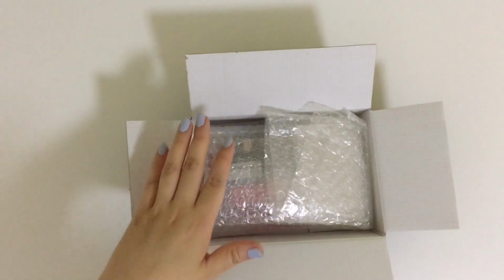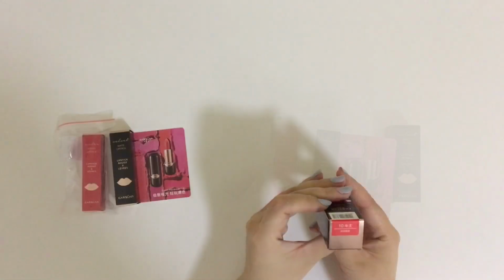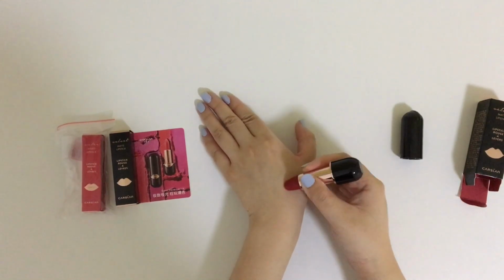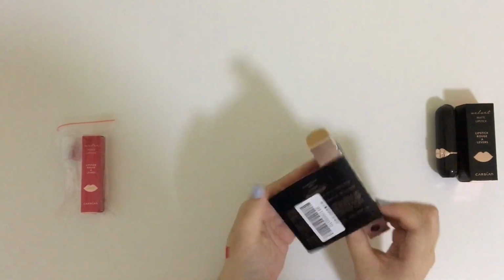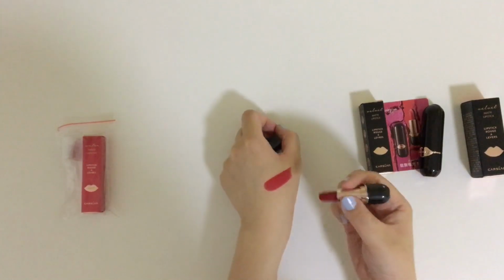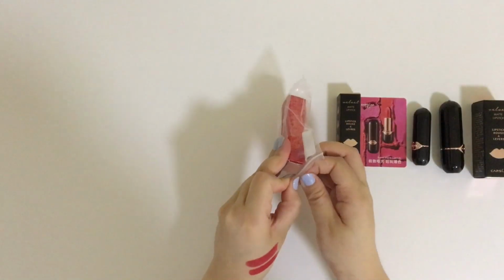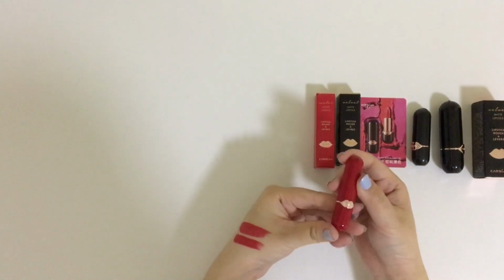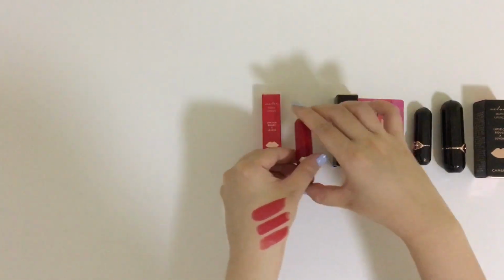Mini Haul | Lipstick Swatch | Lucas, Kun and YangYang, the New Spokespeople of Carslan |威神V卡姿兰代言人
For Chinese residents: With Fans APP or website [withfans.com]

Edited with iMovie on iPhone 7.

Do not download and repost.
(c)eveonleave, 2019.